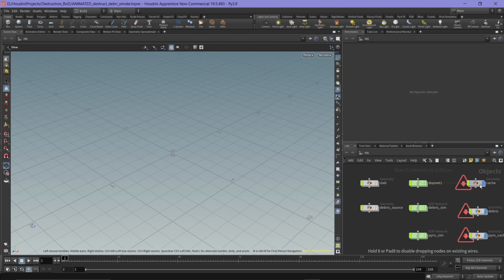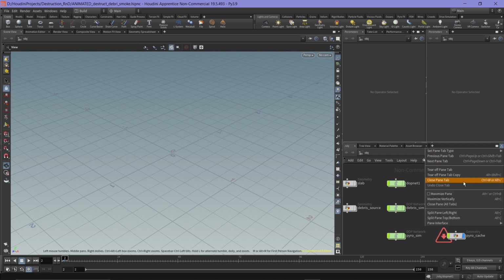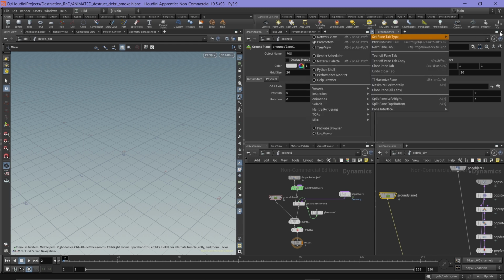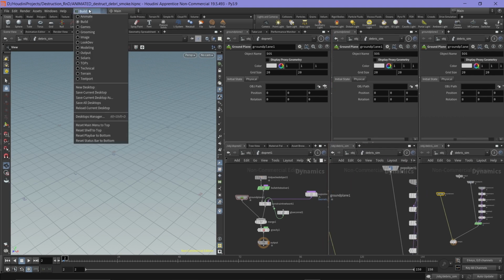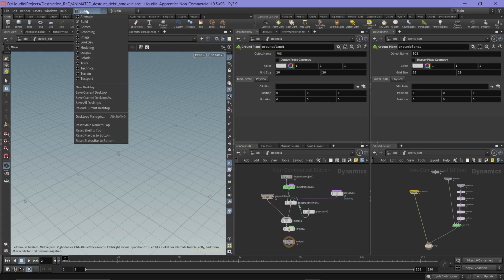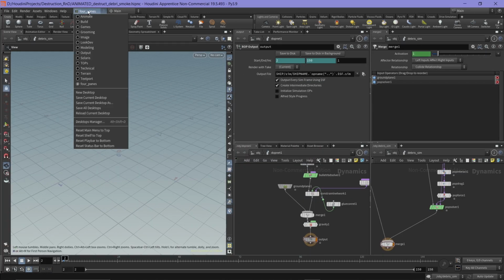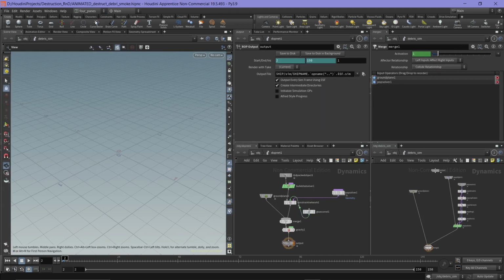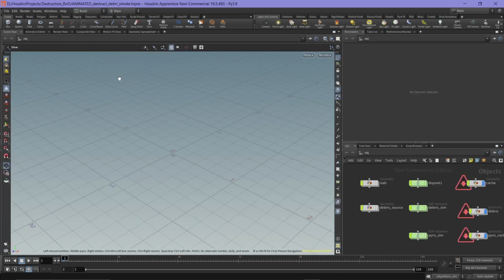Linking Tabs in Houdini | Tip for Beginners | Houdini Minis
This video shows how to split panes and link the network editor with the parameter editor when there are multiple panes.

This video is a part of the series called Houdini Minis by There's A Node For That. The series Houdini Minis encompasses very short videos explaining quick tips and helpful tricks for beginners.

There's a Node for That, a Houdini learning channel for beginners with easy-to-understand video tutorials.

Any available project files from the videos will be uploaded to the website.